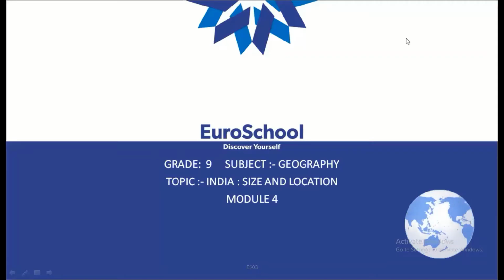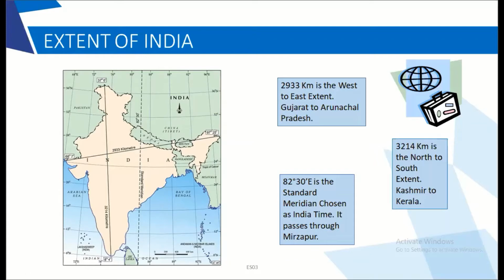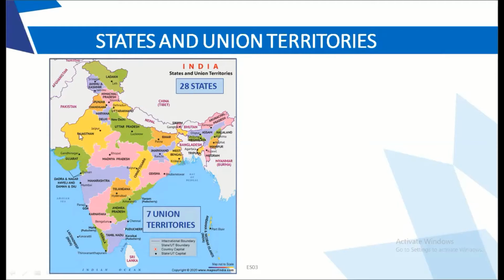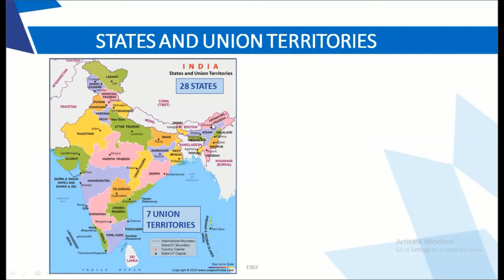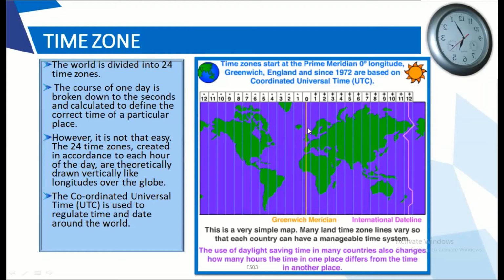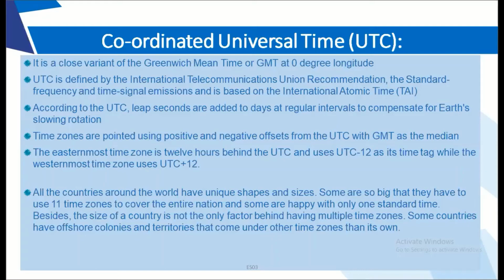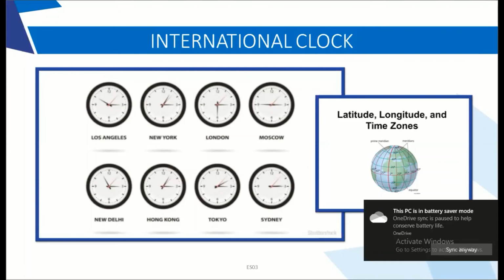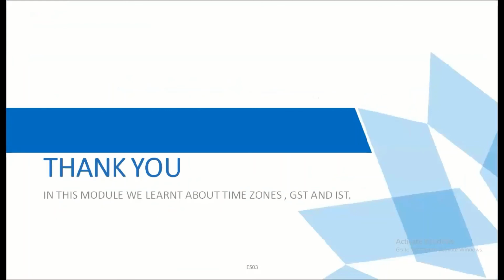EuroSchool_Social Studies_India Size & location Video_Part 4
Grade - 9
Chapter:  India Size & location_Part 4
SS 9  India Size & location Video Part 4